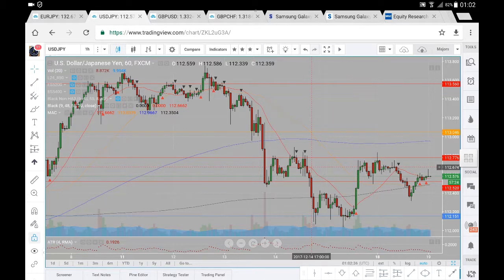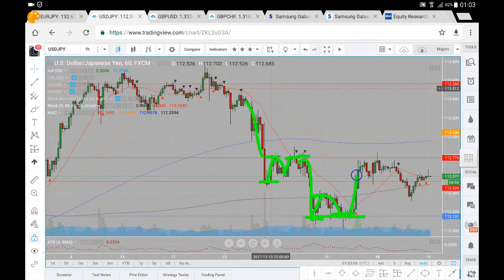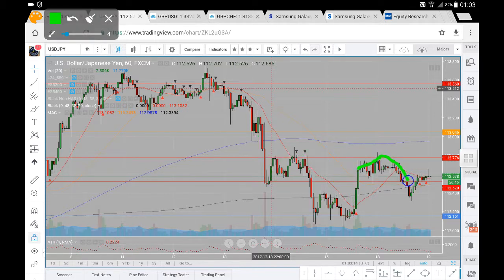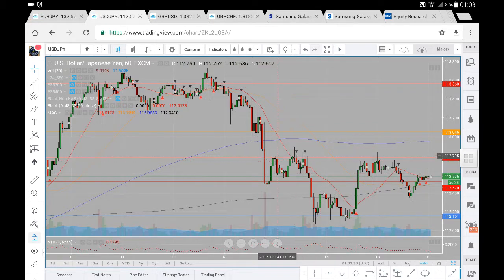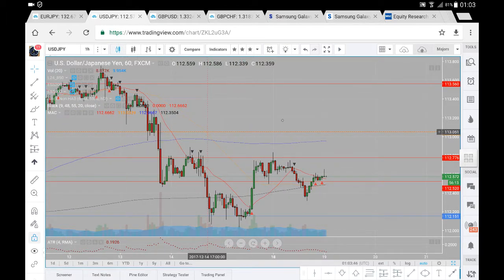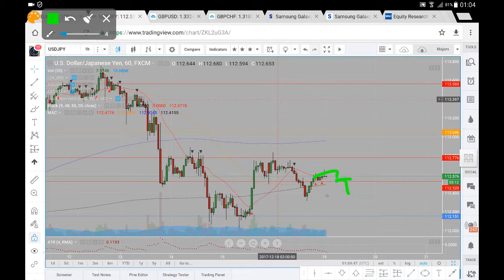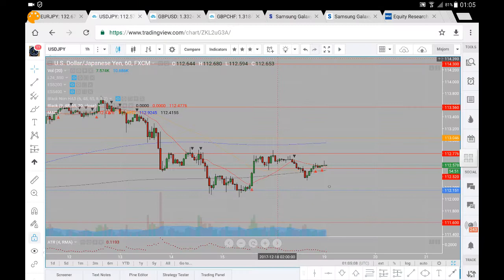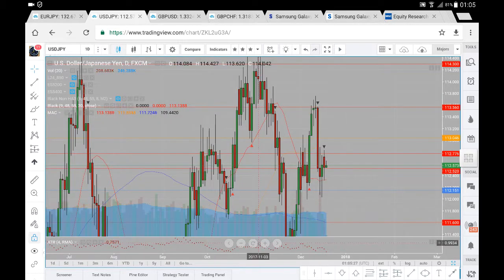USDJPY Analysis 19 12 17 December 19th (commentary not advice)